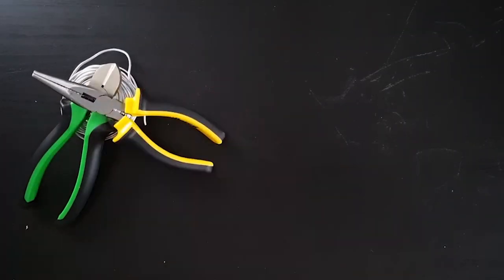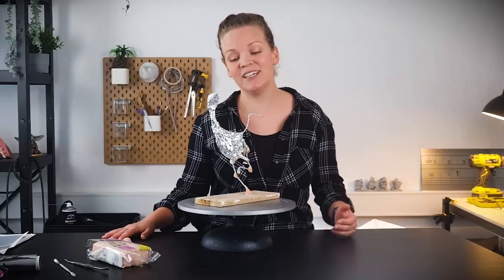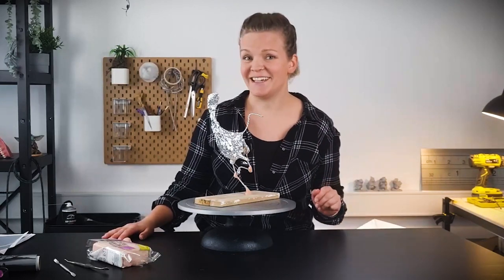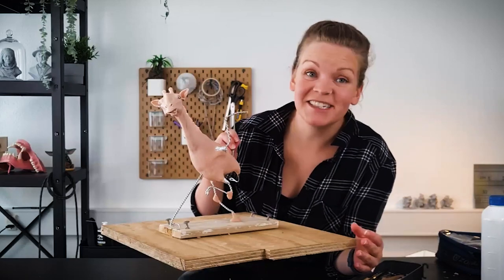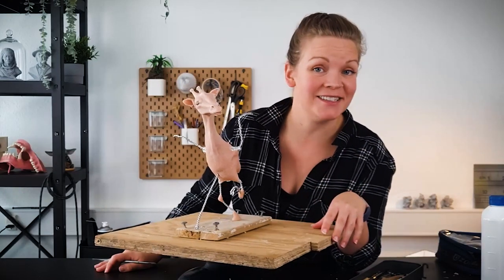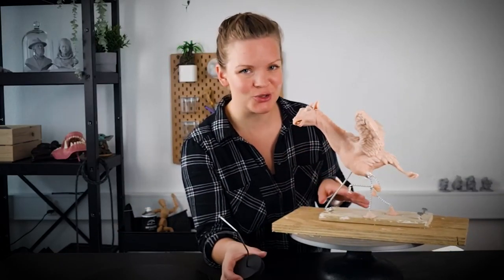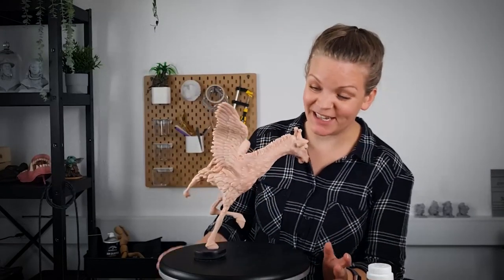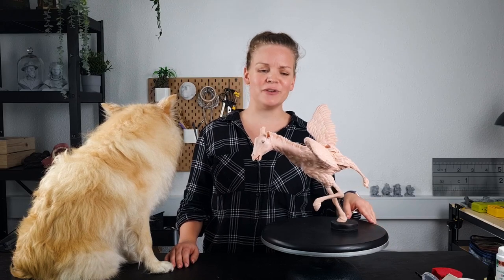Sculpting a HYBRID Creature in Polymer CLAY｜Giraffe + Flamingo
Creature Sculpt! What will a hybrid between a GIRAFFE and a FLAMING look like?

Sculpted with Super Sculpey.